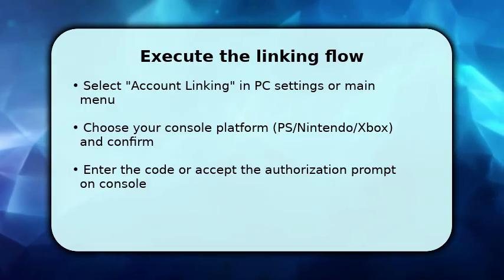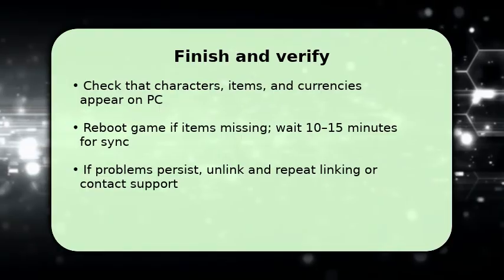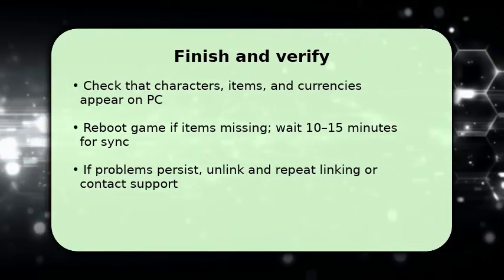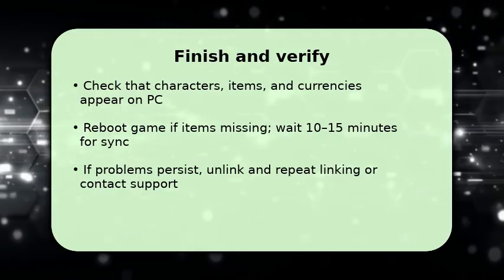How to Link Your Console Dbd Account to Pc (updated)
Learn the step-bythy process of linking your Console DBD account to a PC for seamless gaming experience. This updated guide covers essential tips and tricks, ensuring you can easily connect devices across platforms.

link console dbd, connect pc dumbcube, gaming cross-platform compatibility, console database linking tutorial, PC to Console DBD connection steps, seamless gaming experience linkage,